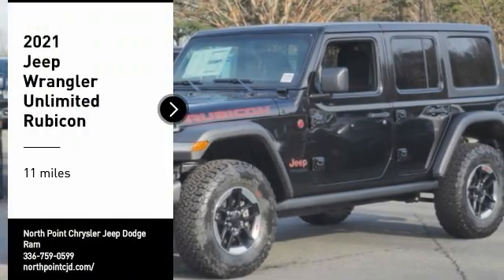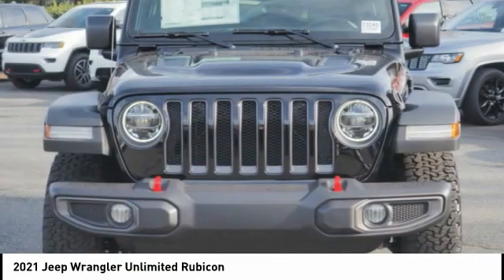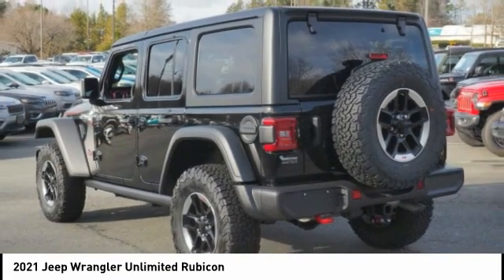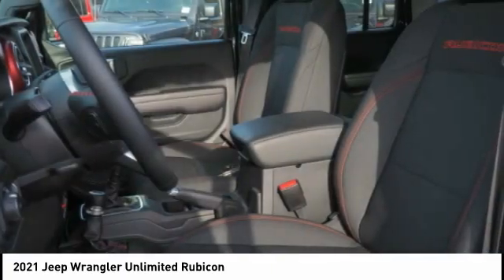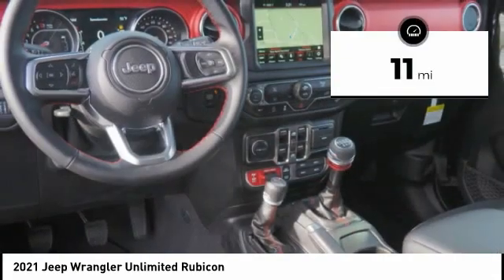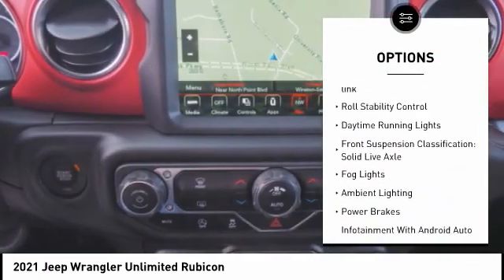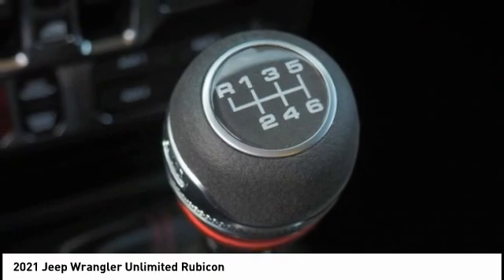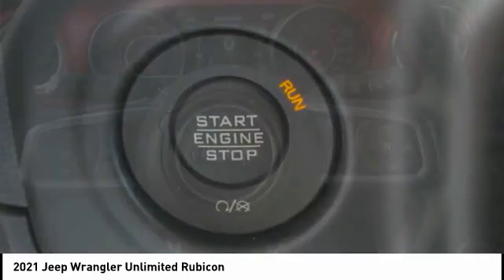2021 Jeep Wrangler Unlimited Winston-Salem NC T3245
2021 Jeep Wrangler Unlimited Rubicon

Thank you for viewing this brand new 2021 Jeep Wrangler Rubicon Unlimited 4x4 offered in Black Clearcoat with the Black interior! North Point is Winston-Salems source for custom lifted Jeep Wrangler and Gladiator 4x4s! We offer professionally installed suspension lifts, wheels, and off-road tire packages. We carry all the Jeep accessories to support your active lifestyle including LED lighting, rock bumpers, winches, steps, and racks from manufacturers such as Mopar, Rough Country, Pro Comp, SkyJacker, Fabtech, Fuel, Rugged Ridge, and more! And we make your dream Jeep affordable to finance by including everything with your vehicle purchase. This Wrangler comes well-equipped with the following options: Backup Camera, Security System, Tire Pressure Monitor, Daytime Running Lights, Fog Lamps, Apple CarPlay, Google Android Auto, Bluetooth, GPS Navigation, HD Radio, Premium Sound System, SiriusXM, Touch Screen Display, Leather Steering Wheel, Climate Control, Keyless Entry, Keyless Start, Power Mirrors, Power Windows, Aluminum Wheels, 3 Piece Hard Top, Tow Package, Locking/Limited Slip Differential, 4.10 Axle Ratio, Four Wheel Drive, Regular Unleaded V-6 3.6 L/220 Engine, 6-Speed Manual w/OD Transmission and much more! As a courtesy, North Point provides 2 Years Free Service Loaners, Free Tire Nitrogen, Free Roadside Assistance, Free Shuttle Service, and Free Fuel at Delivery! And with North Points attractive lease and finance offers, driving a new Wrangler has never been easier! North Point believes you deserve an exceptional Jeep Wrangler purchase experience! Get it from a dealer who truly cares by visiting North Point Chrysler Dodge Fiat Jeep Ram at 7726 North Point BLVD, Winston-Salem, NC 27106. The Showroom Hours are 9am-7pm Monday-Friday, 9am-6pm Saturdays, and Closed Sundays.